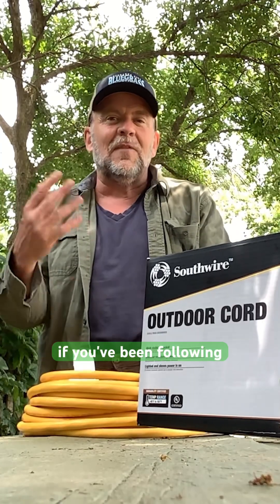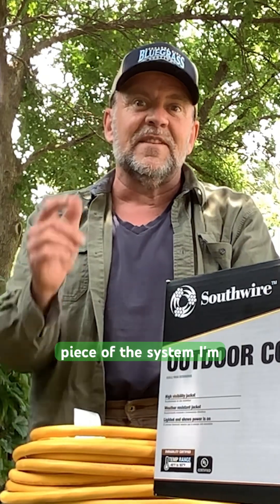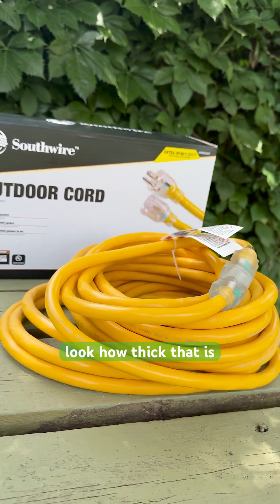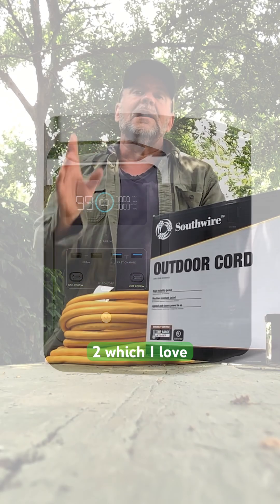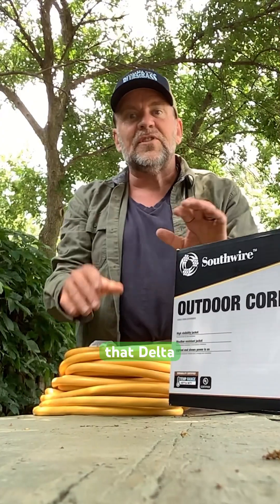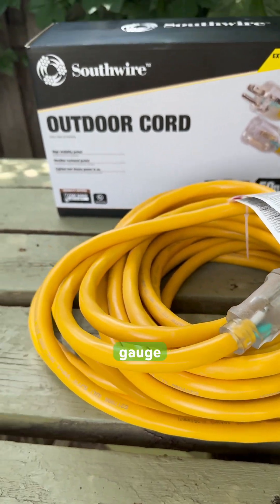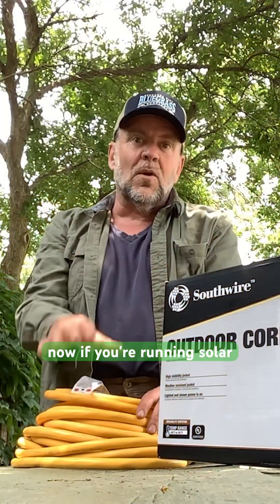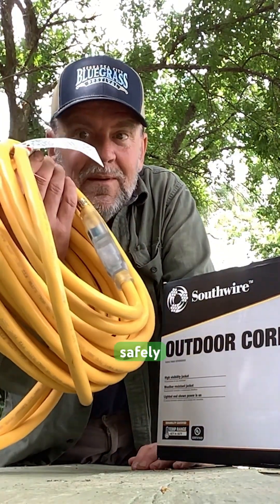Southwire 50 ft 10 gauge extension cord for solar system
Building an off-grid solar system? Don’t skimp on your cords! ⚡️
I’m using a 50-ft, 10-gauge heavy duty Southwire extension cord to safely run power from my EcoFlow Delta 2. Why? Because resistance = wasted energy + heat = problems.
If you’re running high loads (tools, heaters, devices), this stuff matters. Trust me.
What cords are YOU using in your solar setup?